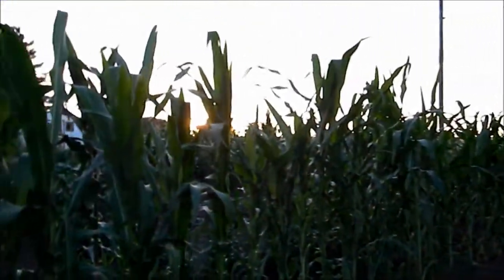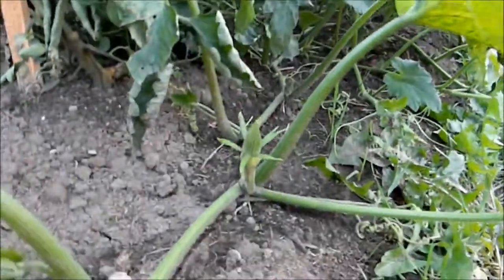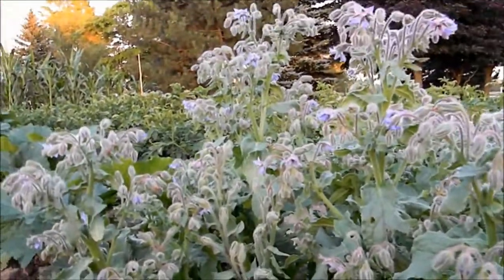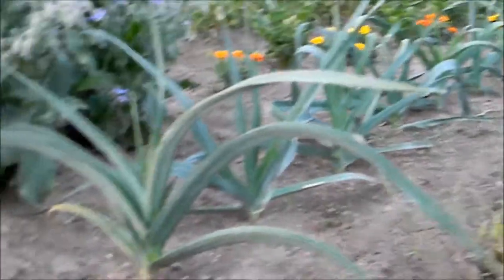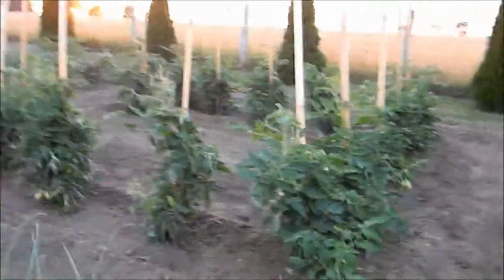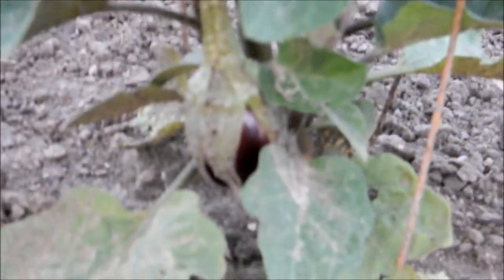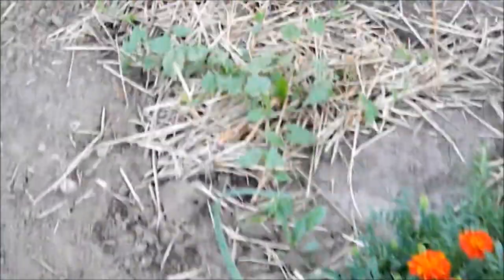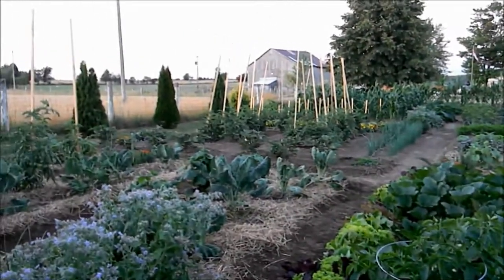Orsatt Farm Garden - Week 11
Week 11
Apologies for the delay, the video was too long for 'youtube' and had to be edited down.  With so many veggies coming in for harvest it's been a very busy end to summer.  Everything has long recovered and is growing like weeds.